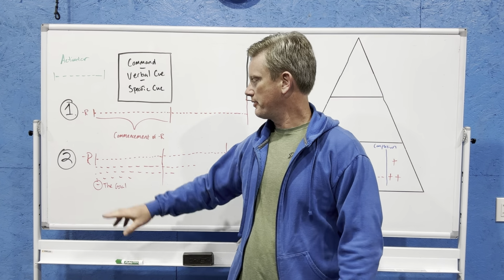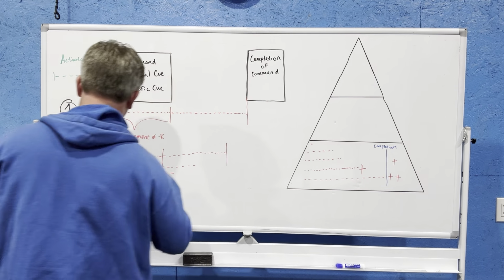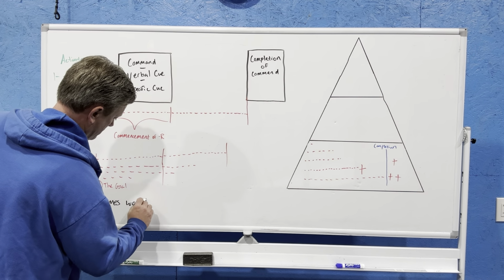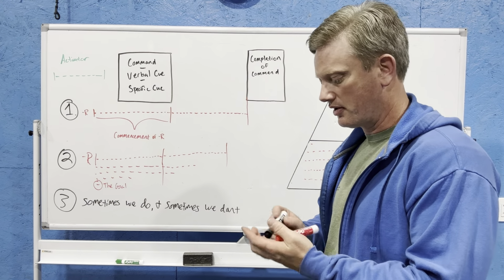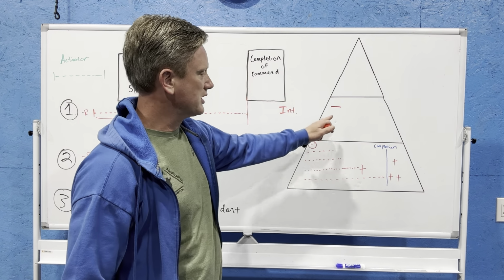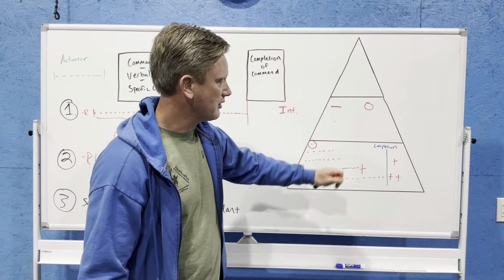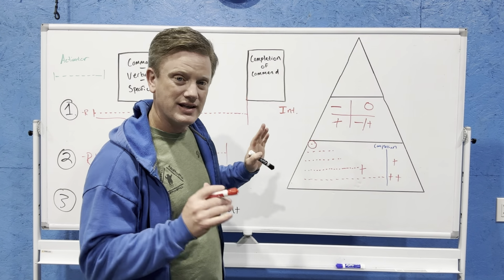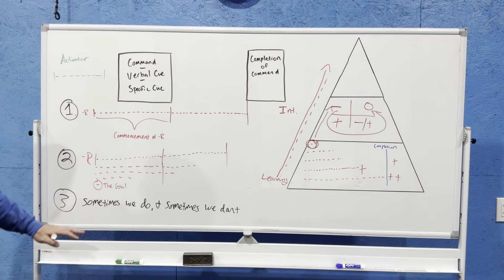Ecollar Conditioning Lesson 8: Fading Reinforcement | Michael Bishop | Little Rock Dog Trainer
In Lesson 8 of this 9-part ecollar conditioning series, Michael Bishop—of Michael Bishop on Dog Training and a dog trainer in Little Rock—shows how to fade out reinforcement altogether, entering the intermittent reinforcement phase. This step further strengthens the dog’s understanding and responsiveness by transitioning away from constant reinforcement.